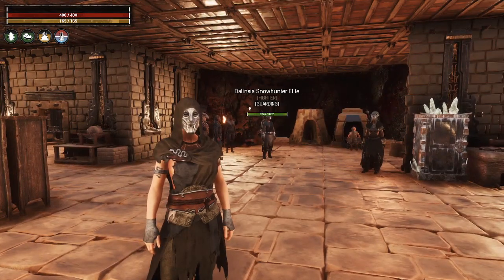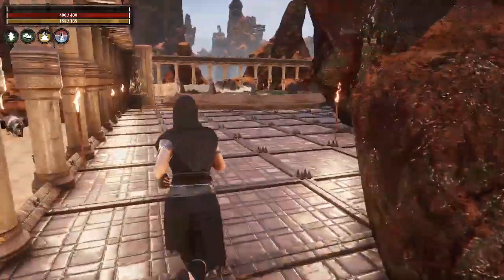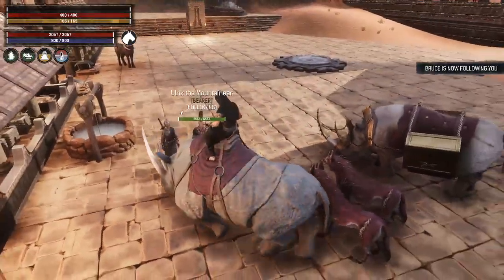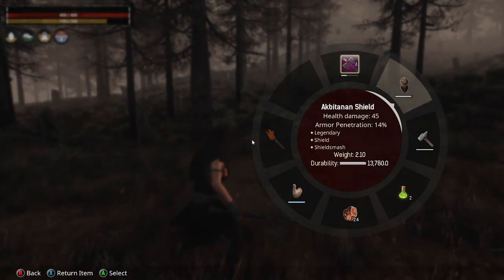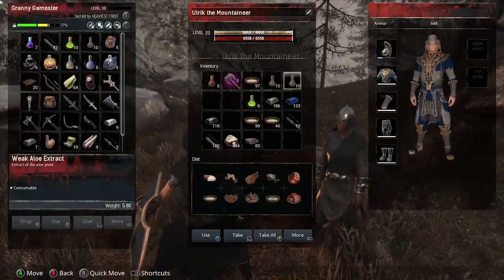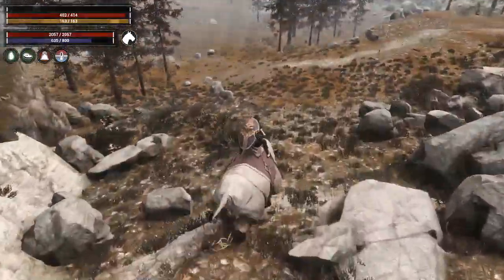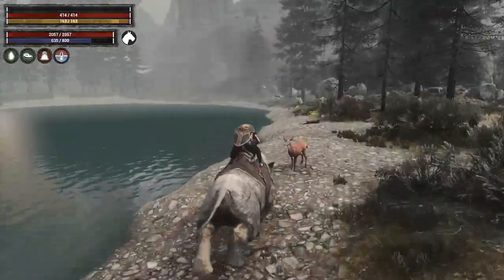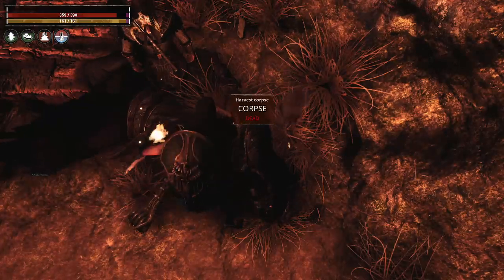Diadem of the Giant Kings - Conan Exiles 3.0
We go on an Adventure to get the Diadem of the Giant King and it is just one of those days!! Join me on getting our first Artifact to remove our bracelet!